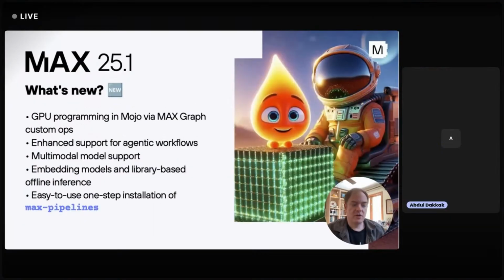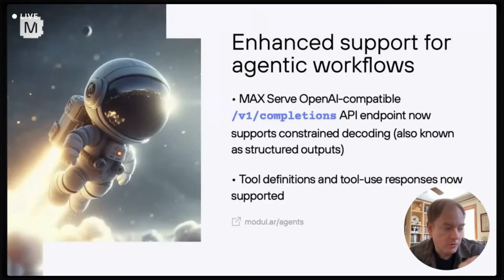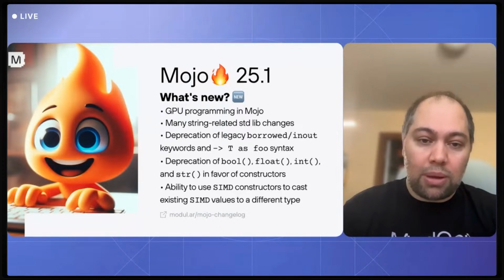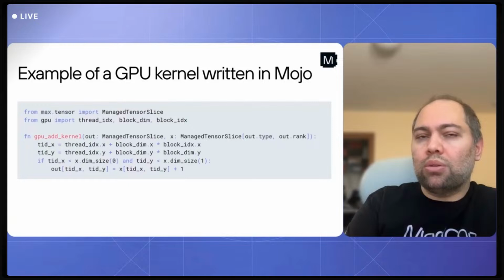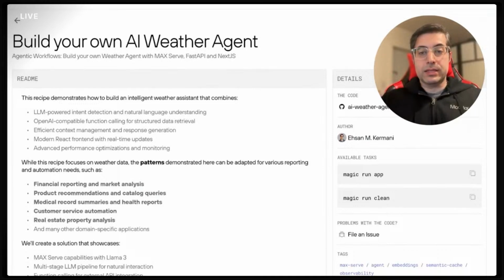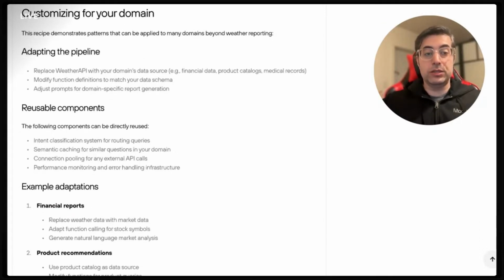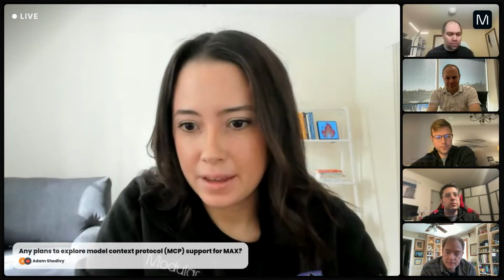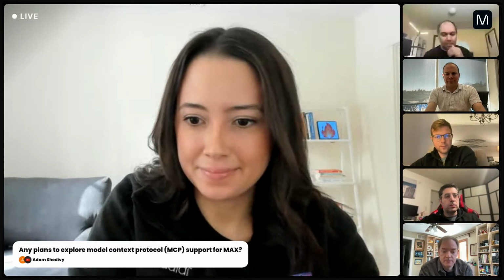Introducing MAX 25.1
Hear directly from the Modular team about what makes MAX 25.1 groundbreaking!
• Intro 00:00
• Hello from Tim & EJ 01:44
• What's new in MAX 25.1? 04:01
• What's new in Mojo 25.1? 13:56
• MAX Builds and recipes 23:08
• Q&A 29:45

and the full changelog for Mojo